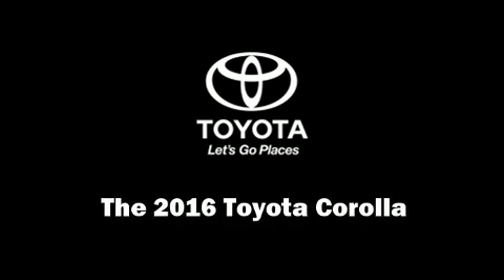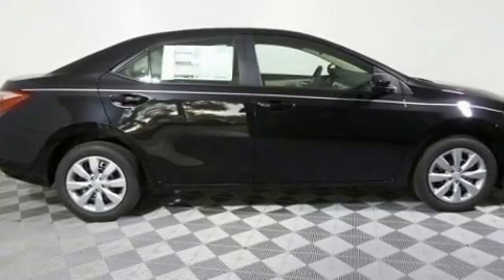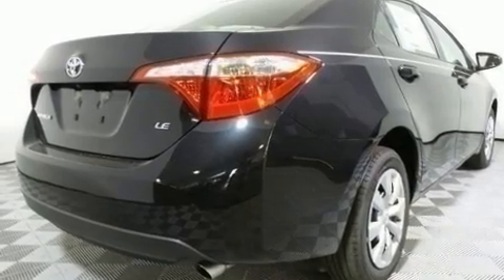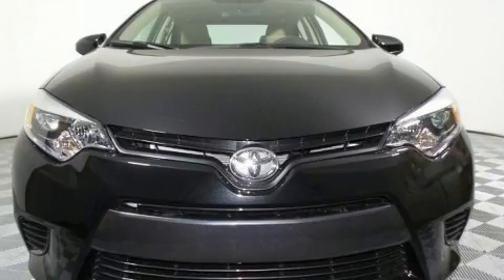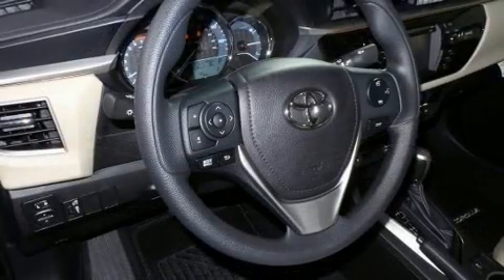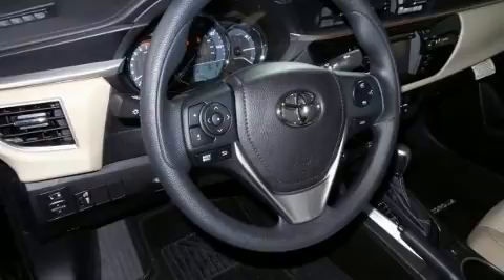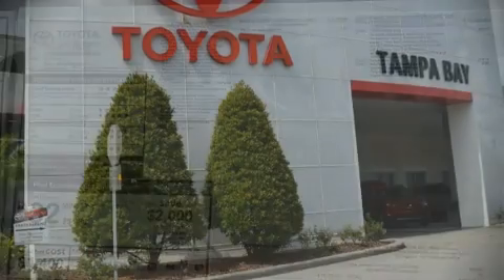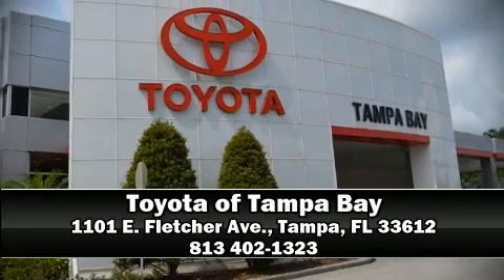2016 Toyota Corolla LE in Tampa, FL 33612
1101 E. Fletcher Ave.

Climb inside the 2016 Toyota Corolla. This 4 door, 5 passenger sedan will allow you to take command of the road with confidence! Smooth gearshifts are achieved thanks to the efficient 4 cylinder engine, and for added security, dynamic Stability Control supplements the drivetrain. Top features include air conditioning, delay-off headlights, a tachometer, a trip computer, heated door mirrors, remote keyless entry, cruise control, and power windows. Premium sound drives 6 speakers, providing you and your passengers a sensational audio experience. Toyota also prioritized safety and security by including: head curtain airbags, front SIDE impact airbags, traction control, brake assist, a panic alarm, and ABS brakes. This car was designed with safety in mind, allowing you to drive with even greater assurance. Our sales reps are knowledgeable and professional. They'll work with you to find the right vehicle at a price you can afford. We are here to help you.